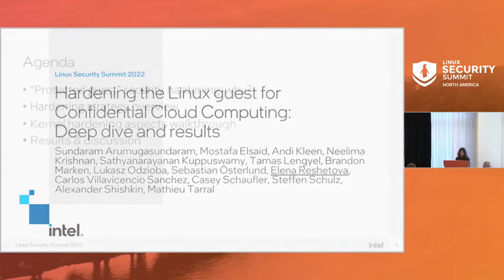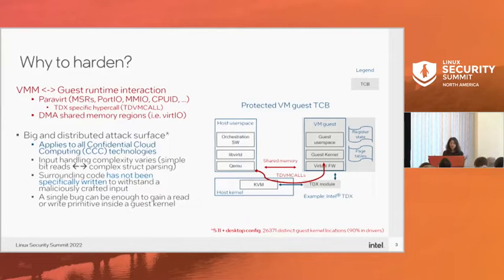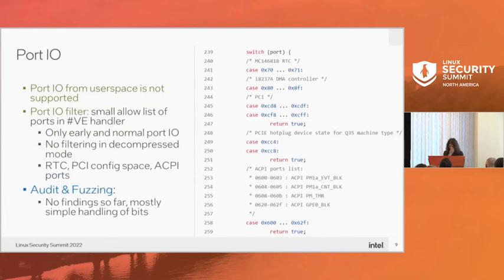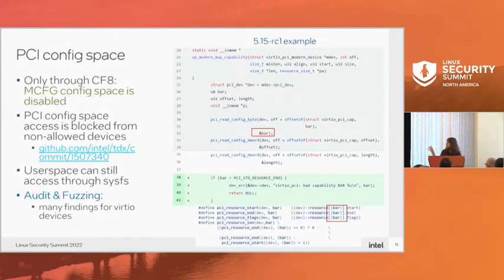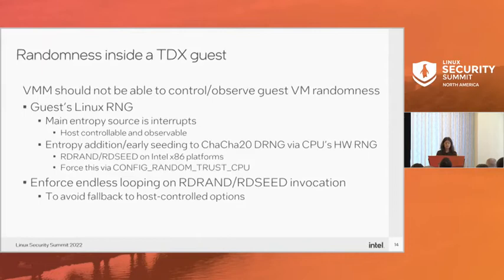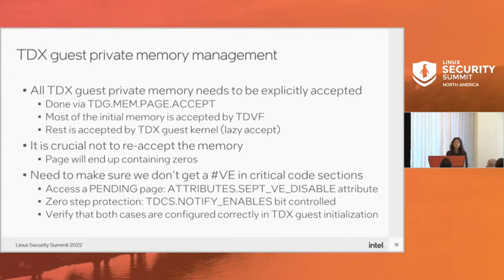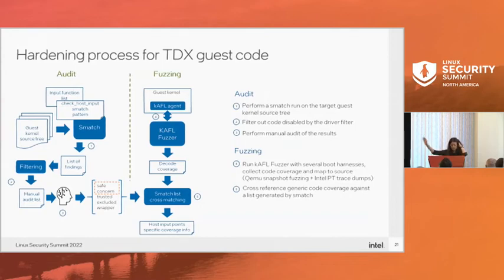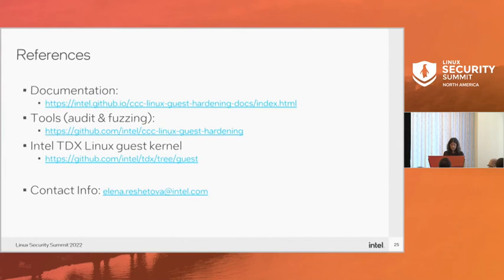Hardening the Linux Guest for the Confidential Cloud Computing: Deep Dive and Results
Hardening the Linux Guest for the Confidential Cloud Computing: Deep Dive and Results - Elena Reshetova, Intel

Confidential Cloud Computing is a powerful security model where the cloud tenants are not required to trust the SW stack provided by Cloud Service Providers (CSPs). This includes the Virtual Machine Monitor (VMM) that has been an internal part of VM guests' TCB for decades. In recent years CPU vendors are coming forward with the technologies that make it possible to support this changed threat model (AMD SEV, Intel TDX, etc.), but a lot of work also needs to be done on the VM guest SW stack to truly make this setup secure. This talk continues the last year’s LSS presentation to give a more technical deep dive on our efforts for hardening the mainline Linux kernel that can be used as a secure VM guest kernel. We will go into details on how we treat individual kernel subsystems and communication mechanisms, how our implemented hardening security mechanisms work, as well as share results from our fuzzing and manual code audit activities. The open source tools and documentation for the project has been published